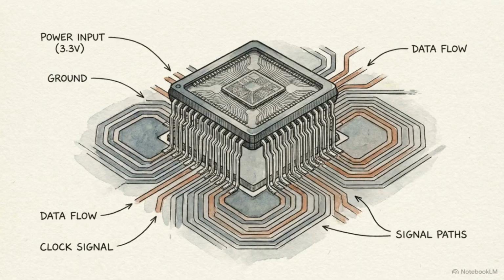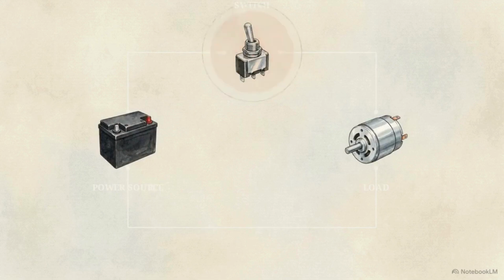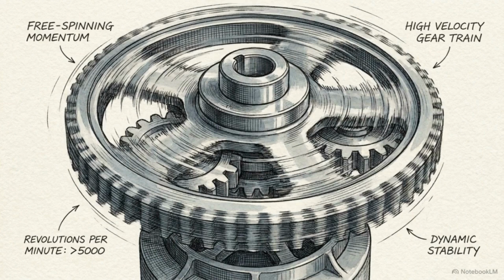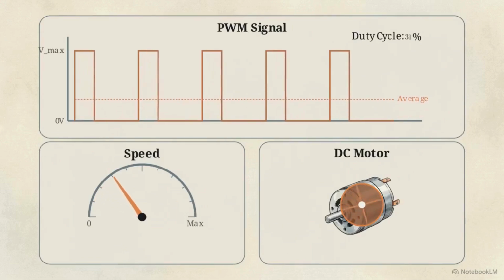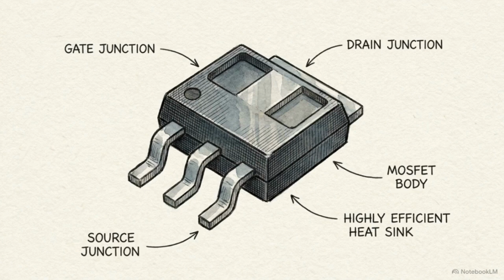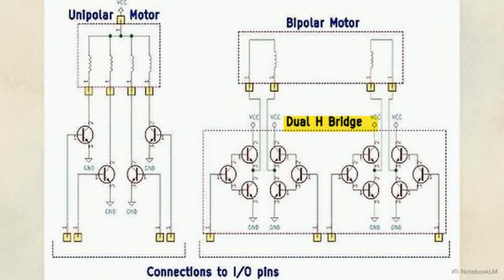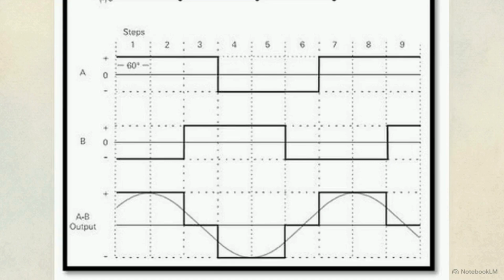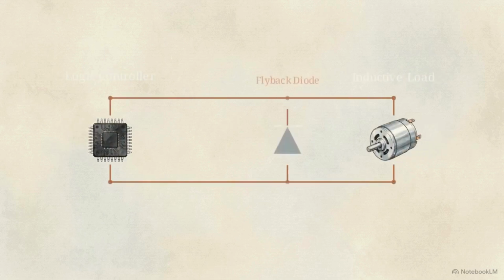Electronic Control Motor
This Audio Visual outlines the critical role of power electronics in bridging the gap between low-power control signals and high-power motor systems. It explains how various components, such as MOSFETs and IGBTs, are utilized within specialized circuits like H-Bridges, choppers, and inverters to regulate the speed, direction, and torque of DC, AC, and BLDC motors. The material details how microcontrollers generate precise signals to manage these drivers, enabling complex movements in applications ranging from industrial robotics to electric vehicles. Additionally, the source emphasizes the importance of system protection, describing how dioda flyback and current sensors prevent damage from electrical surges. Through both theoretical descriptions and circuit diagrams, the text provides a comprehensive guide to designing efficient and reliable motor control architectures.

This video highlights the significant power differences between a low-power microprocessor and high-power industrial robotics, emphasizing the intricate circuitry involved in power modules. We explore fundamental dc motor concepts, including PWM simulations and switching loss calculations, essential for effective motor control. Understanding these principles is crucial for anyone working with electronics in robotics applications.